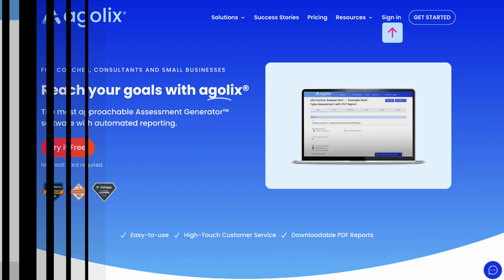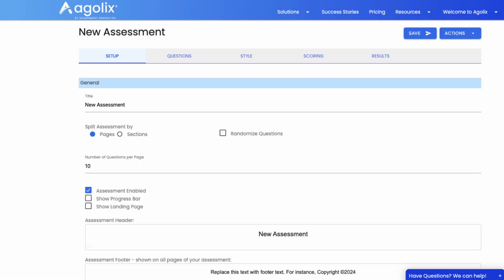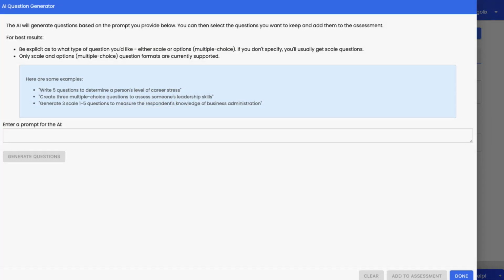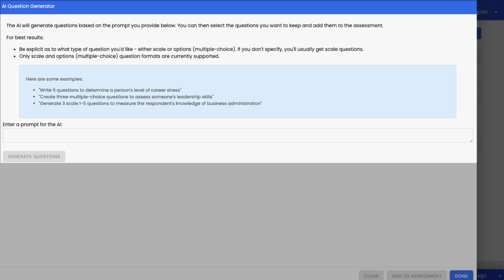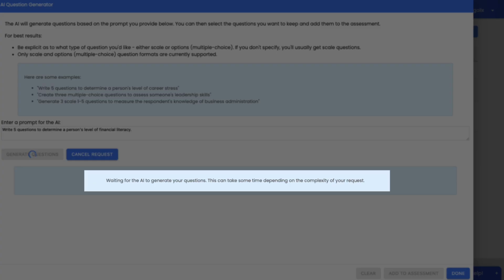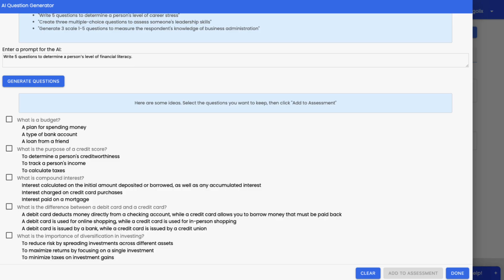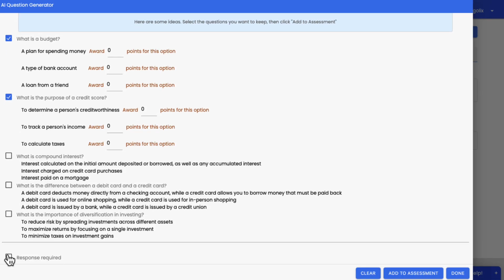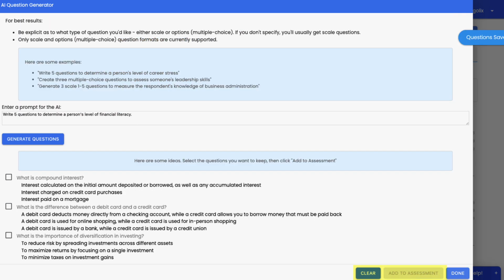Creating Assessment Questions with AI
Struggling to come up with the right questions for your assessment? Let AI do the heavy lifting! In this video, you’ll learn how to use the AI Question Generator to create and add tailored questions to your assessments with ease.

🛠️ Need solutions?

📌 What You’ll Learn in This Video:
1️⃣ Use the AI Question Generator to effortlessly create options and scale questions.
2️⃣ Enter prompts and generate relevant, high-quality assessment questions.
3️⃣ Customize your assessment by approving and adding AI-generated questions directly to your project.

💡 Key Features Covered:
Accessing the Question Generator: Navigate to the Questions tab in your assessment editor and click “Generate with AI.”
Entering Prompts: Use the prompt box to describe the focus of your assessment, with helpful tips provided.
Generating Questions: Watch the AI generate tailored questions and select those that best suit your needs.
Customizing Responses: Enable “Response required” for specific questions to ensure vital feedback.
Streamlining Your Workflow: Add selected questions to your assessment or clear the results to generate a new batch.

✅ This feature is available for all paid plans—unlock smarter assessments today.

👀 Video Highlights:
0:00 - Introduction to the AI Question Generator
0:22 - Assessment Dashboard Overview
0:35 - Creating a New Assessment
0:41 - Using the AI Question Generator in the Assessment Editor
1:10 - Adding AI-Generated Questions to Your Assessment
1:36 - Outro